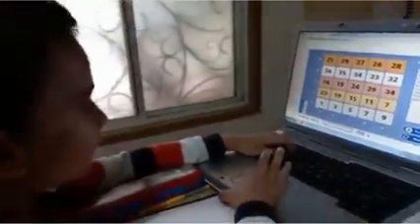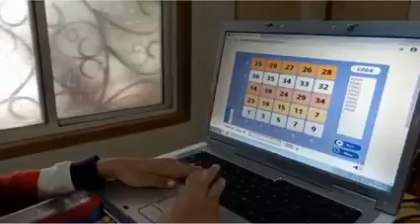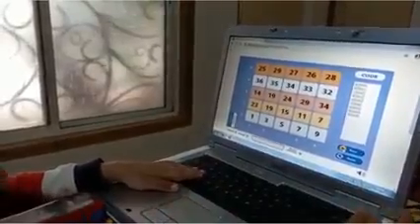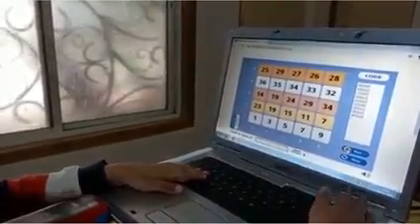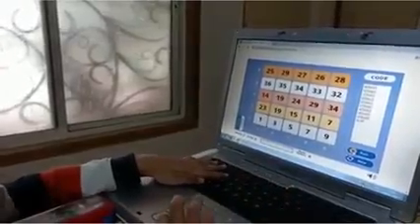FIM Pranad G 2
“Imagine how satisfying it is for students who solve the COMPUTATIONAL THINKING Epic Misfits game!
I consider this to be the most challenging @FirstInMath game — requiring you to plan up to 14 steps in advance and keep track of all your moves. The ultimate in building complex problem solving skills."
This is the inventor, Robert Sun’s message to 'Pranav' and 'Pranad', twin brothers in Grade 2, Pawar Public School - Nanded City, Pune solving NEWB and NUMBERS MISFITS puzzles.